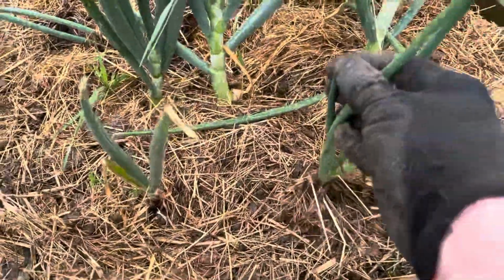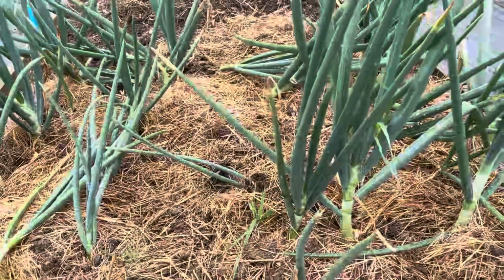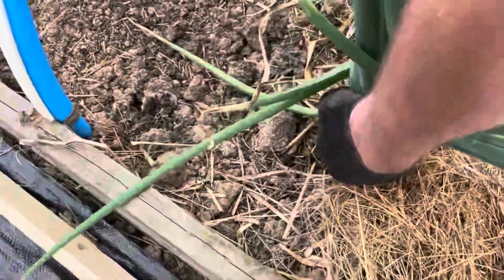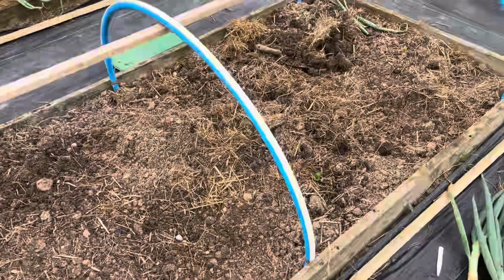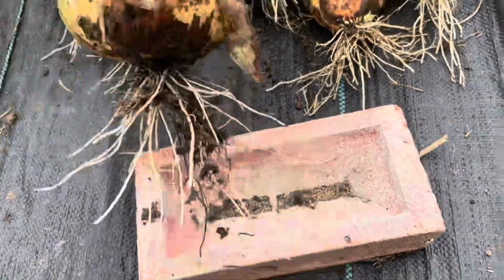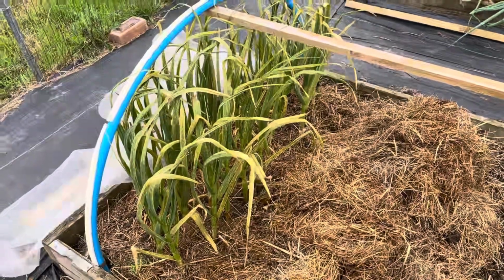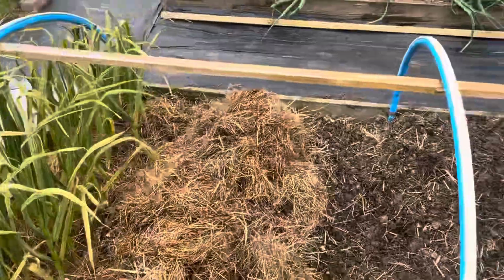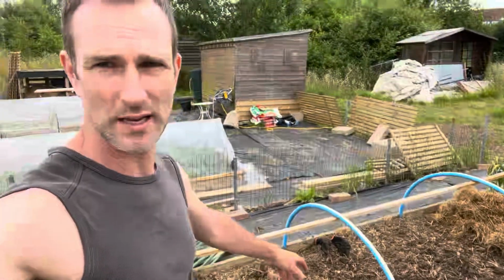Harvesting Loads Of Onions, Lifting Onions, Harvesting Onions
It's that time of year again, onion harvest time!!

For many people it seems strange to plan 3 or 6 months ahead but for gardeners it is what you have to do.  So as we lift onions now, in the month of June nearly July, I'm mindful of the fact that in only 3 ish months time I shall be planting the onion sets ready for next year.
Below is the link for the planting video for these very onions that i'm now lifting.
Don't forget to plant a few quick growing vegetable crops in your, now empty, onion beds before winter arrives.